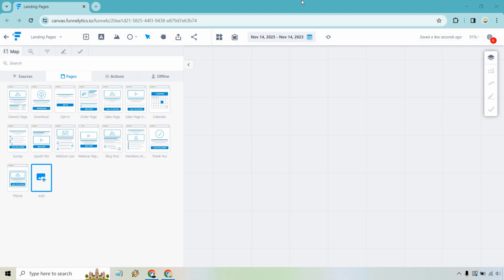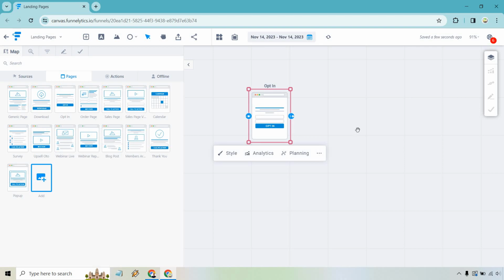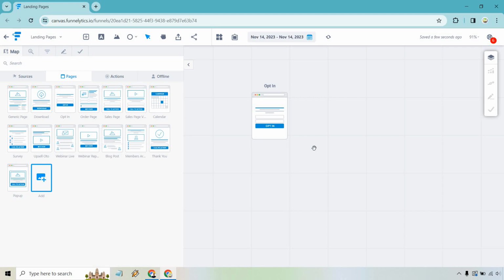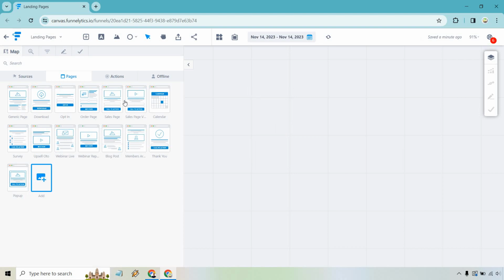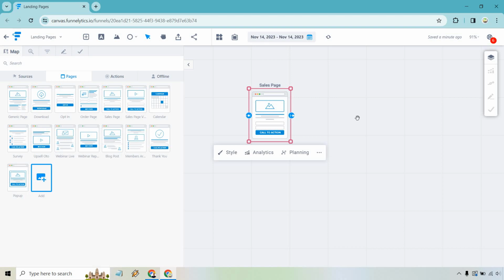Why Are Landing Pages Important: Boost Conversions and Sales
Why Are Landing Pages Important?

Unlock the secrets to online success with my latest video, as I delve into the crucial question: 'Why Are Landing Pages Important?' Discover how these digital gateways play a pivotal role in converting visitors into customers, boosting your business's online presence, and maximizing your marketing efforts. From increasing conversions to enhancing user experience, I break down the key reasons why landing pages are a cornerstone of effective digital marketing. Don't miss out on this insightful exploration that could redefine your online strategy and elevate your business to new heights